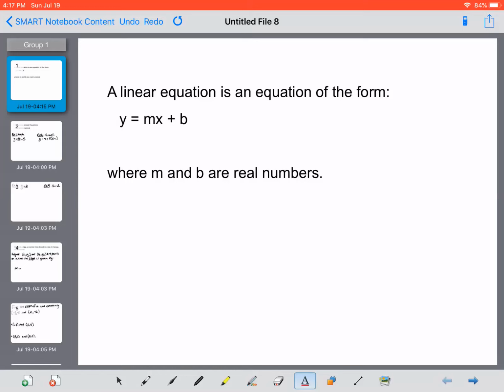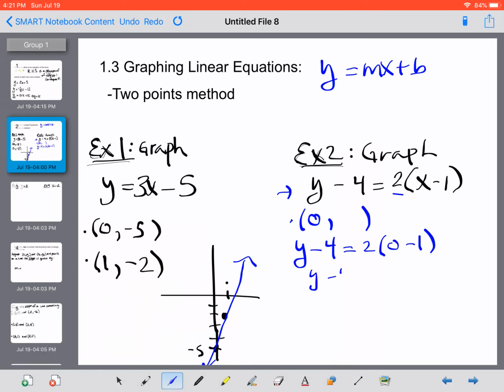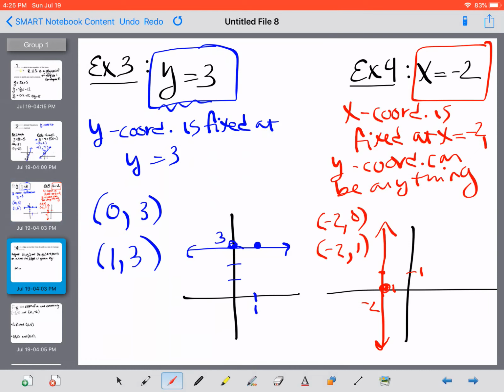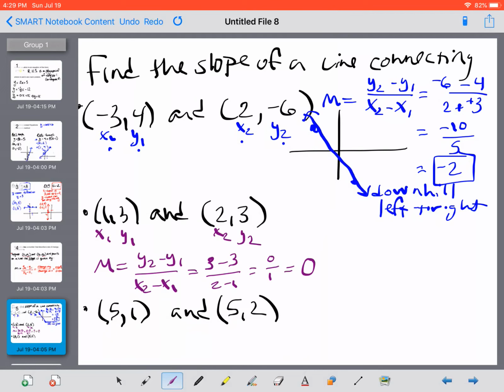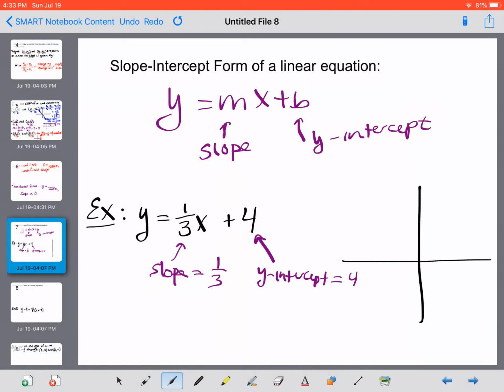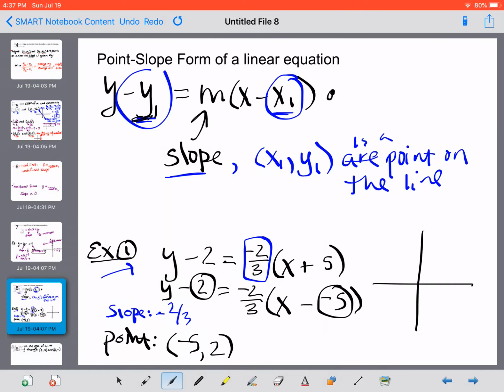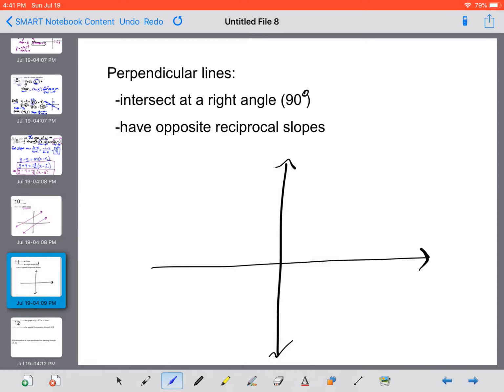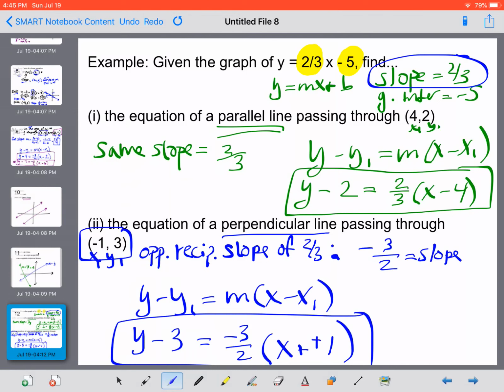Precalculus 1.3 Linear Equations